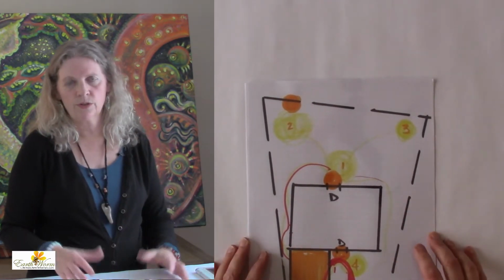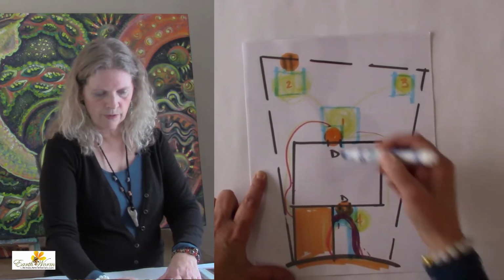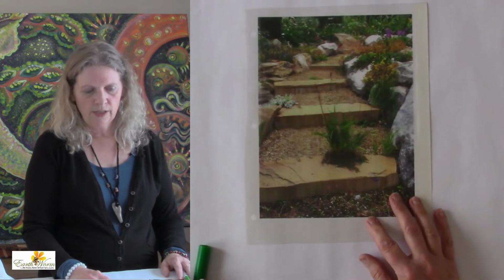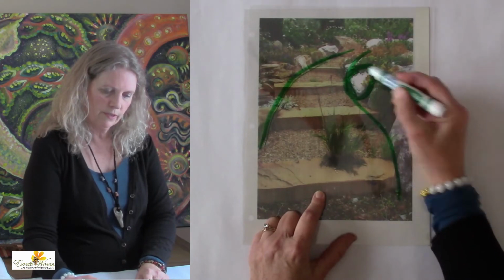2.4 Space and Flow - Module 4 - Geometry of Flow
Now at this point you may be wondering about the shapes of the pathways. Maybe you like straight lines or angles! The geometry of movement is like the pathways of herds of animals, or the rivers that meander through the land. We can impose some shapes onto the walkways and decks as we move forward into designing them; but the essence of human movement is one of flow.

There will be situations where you will want to slow people down. Maybe you are a little anti-social – you could introduce more 90 degree shapes that essentially block the street view invitation to come in! Safety concerns might call for a gate which stops people; or an indirect approach so that there is better visibility at the threshold.